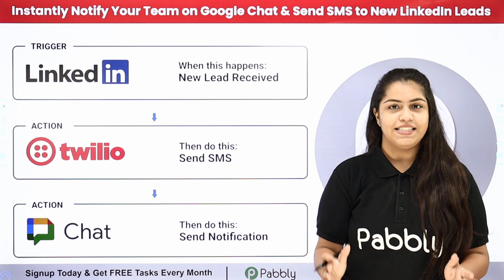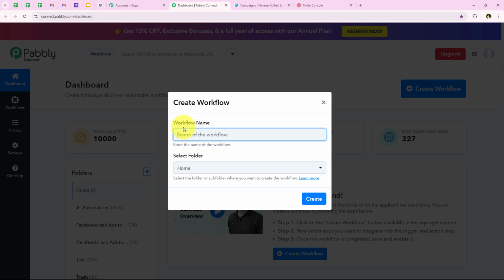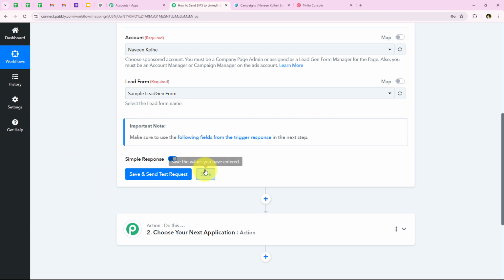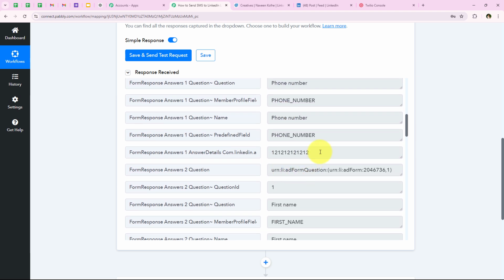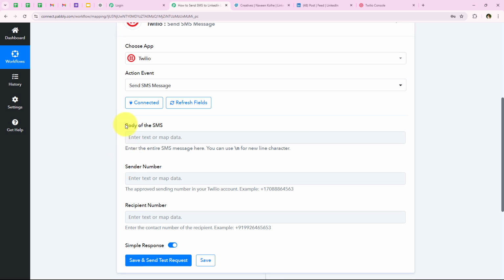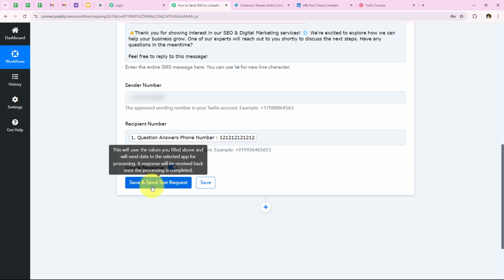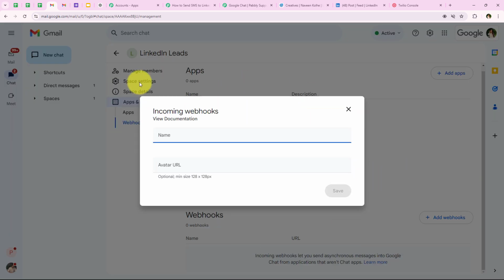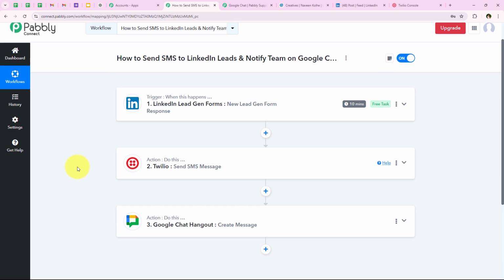Instantly Notify Your Team on Google Chat & Send SMS to New LinkedIn Leads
In this tutorial, we'll guide you through the process of instantly notifying your team on Google Chat and sending SMS messages to new LinkedIn leads using Pabbly Connect. LinkedIn is a powerful platform for lead generation, and Pabbly Connect allows you to automate communication with your team and leads.

Automation Overview:

Team Notifications: Instantly notify your team on Google Chat whenever a new lead is captured from LinkedIn.
Lead Communication: Automatically send SMS messages to new LinkedIn leads to engage them promptly.
Seamless Workflow: Use Pabbly Connect to bridge LinkedIn, Google Chat, and your SMS service, ensuring a smooth and automated lead management process.
Key Benefits:

Real-Time Updates: Keep your team informed with instant notifications on Google Chat, ensuring they can act on new leads immediately.
Enhanced Lead Engagement: Increase your chances of converting leads by sending timely SMS messages as soon as they are captured.
Streamlined Communication: Simplify your communication process by integrating LinkedIn with Google Chat and SMS services, creating a cohesive workflow.
By setting up this automation, you can ensure that your team is always in the loop about new LinkedIn leads and that these leads are promptly engaged through SMS, improving your overall lead management efficiency.

Use Case:
I manage lead generation for a digital marketing agency specializing in SEO and online advertising. Quick communication is essential to keep potential clients engaged. To optimize our response time and enhance team collaboration, I set up an automation that triggers whenever a new lead is generated from LinkedIn. As soon as a prospect expresses interest in our services, they receive an SMS thanking them for their interest and providing details on how we can help. Simultaneously, our team is notified on Google Chat with the lead’s information, ensuring prompt follow-up. This process helps us maintain strong engagement with prospects and improves our chances of converting leads into clients.

Benefits of Pabbly Connect:

1. Automation: Save time, money, and resources by automating tasks.

2. Integration: Connect various web services to create efficient workflows.

3. Security: Enjoy industry-standard security for your data.

4. Scalability: Easily add new applications and services to your workflow.

5. Cost-effective: Choose from plans suitable for different business sizes, with no charges for internal tasks.